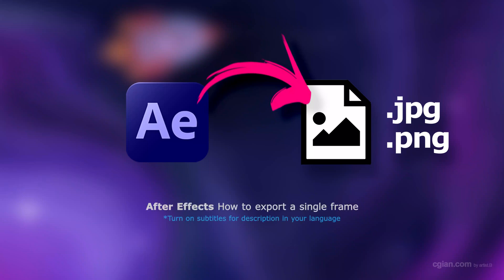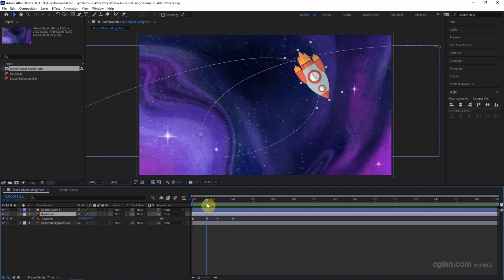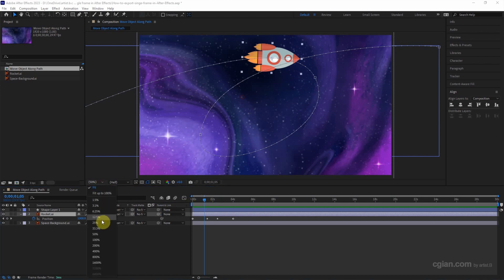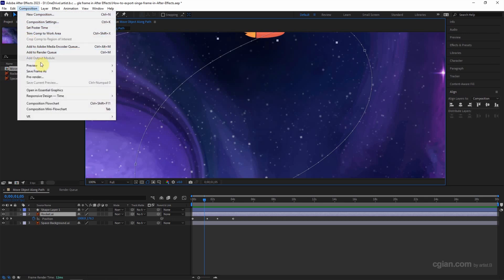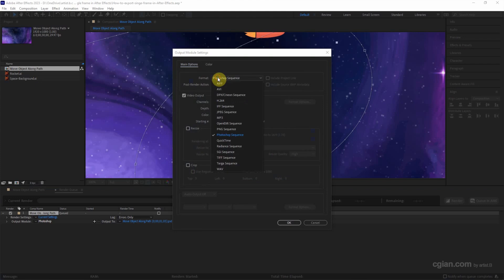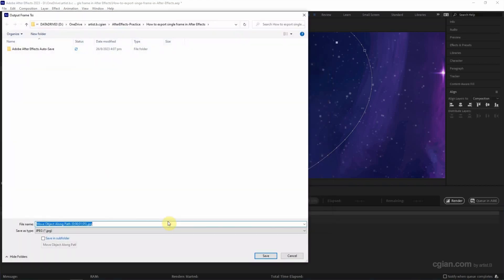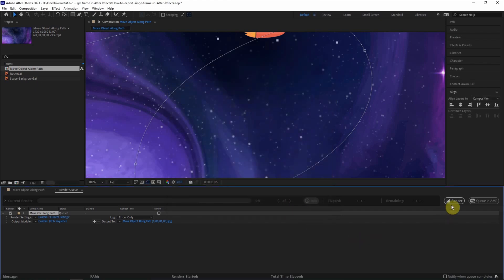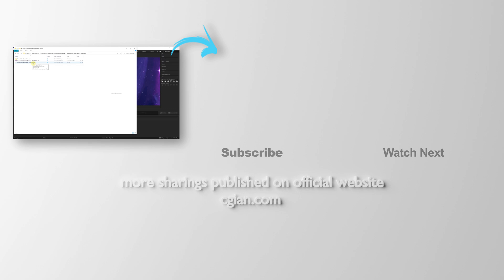How to Export Single Frame as JPG or PNG in After Effects | AE Tutorial for Beginners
Adobe After Effects tutorial shows how to export single frame to JPG, PNG or other file formats. In these steps, we can choose the frame that we want to export, and then set the exported image size, and file format, like as JPG or PNG or TIF or others. Finally, render this and get the single frame from After Effects. Steps are easy to follow for beginners, hope this tutorial helps.

Timestamp

0:00 Intro – How to export Single Frame as JPG
0:22 Choose a frame to export
0:31 Set the ratio of composition to export
0:58 Set File Format, like as JPG or PNG or others
1:33 Render to export a single frame